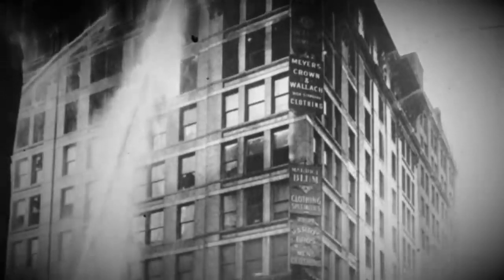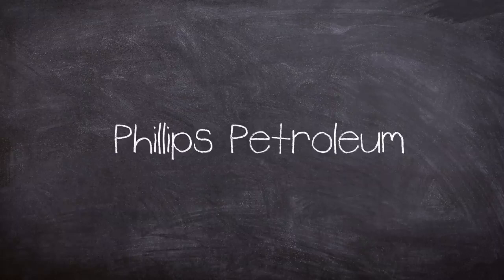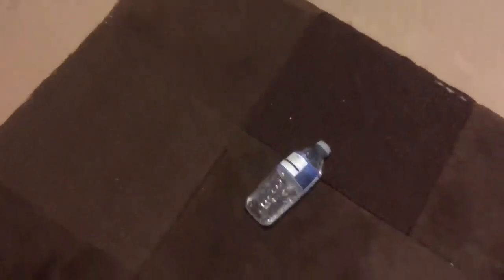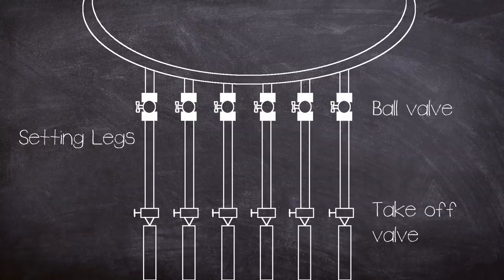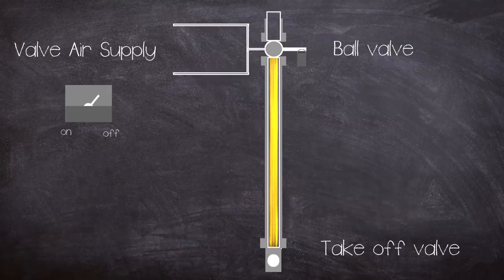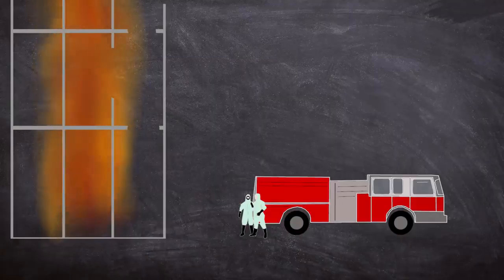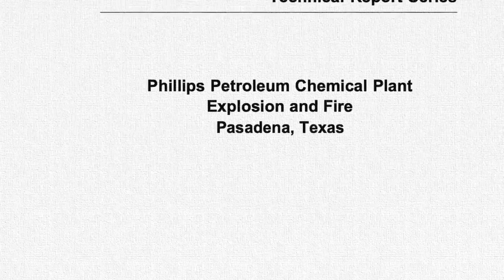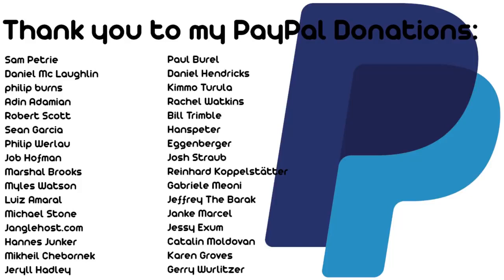A Brief History of The Phillips Petroleum Explosion 1989 Short Documentary